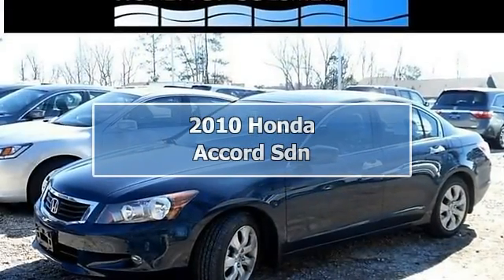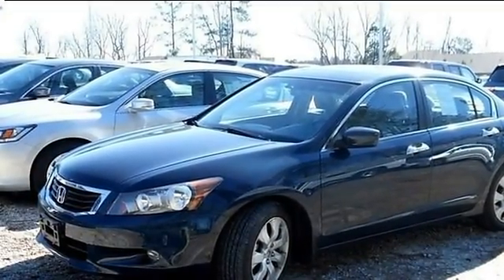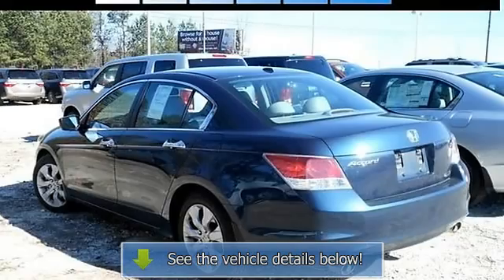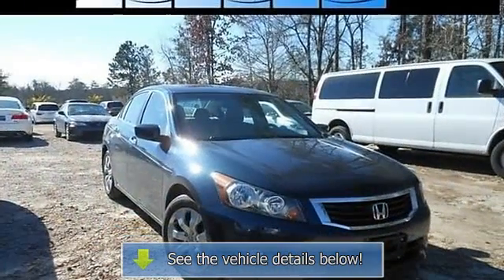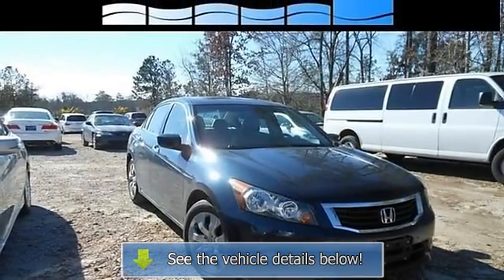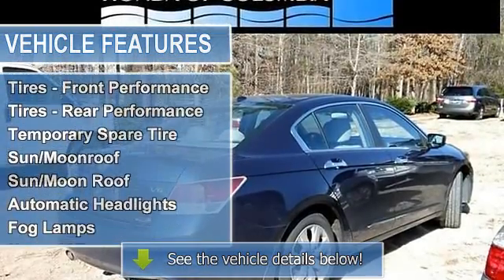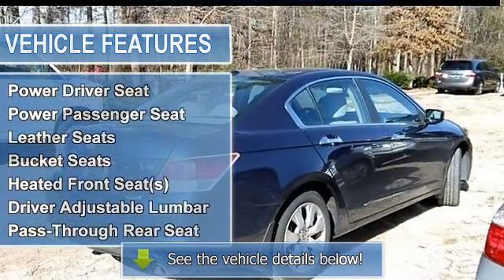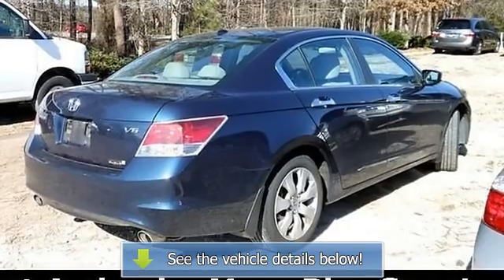2010 Honda Accord Sdn - Honda of Columbia - Lexington, SC 29072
For Sale: 2010 Honda Accord Sdn
VIN: 5KBCP3F83AB014924
Engine: Gas V6 3.5L/213
Drivetrain: FWD
Transmission: Automatic
Mileage: 25,765
Color: Bali Blue Pearl (exterior) Gray Leather (interior)

Features:
LOW MILES * Heated Leather Seats * Smooth and Powerful 3.5L V6 * Power Moonroof * Dual-Zone Automatic Climate Control * Bluetooth * Premium 270-Watt 6CD Audio System * AUX Audio Input * XM Satellite Radio * Power Driver and Passenger Seats * 17" Alloy Wheels * Fog Lights * 29 MPG * Auto-Dimming Rearview Mirror * Chrome Door Handles * Dual Exhaust * Remote Keyless Entry * Maintenance Minder System * Front, Side and Side Curtain Airbags * Vehicle Stability Assist * RARE Bali Blue Pearl * and MUCH MORE... -- This is the top-of-the-line Accord EX-L V6. It comes absolutely loaded with just about every conceivable feature... including Bluetooth, supple heated leather seats, a power moonroof, and power front driver and passenger seats. The 3.5L i-VTEC V6 is smooth and powerful, and can get up to 29 MPG! Why pay for the over-priced luxury brands when you can get the same features in this gorgeous Accord? Do you know what they call a person who buys a car that's just as nice and well-equipped as the luxury brands, but spends thousands less? SMART!!! Be the smart one... get the Accord. The Accord is so good, it has made Car and Driver's 10 Best List 26 times. More than ANY other car. Smart! -- Honda of Columbia is South Carolina's premier Honda dealer. We are Columbia's ORIGINAL Honda dealer. We proudly sell new Honda automobiles as well as pre-owned vehicles of all makes. All of our used vehicles are inspected and serviced, so you can be confident that only the nicest vehicles make it to the lot. You will find friendly and attentive service at Honda of Columbia. Our sales staff is professional and courteous, and we feature a top-rated service department to keep your vehicle running like new. Our goal is to provide you with the best car buying experience that you've ever had. If you live in Columbia, Lexington. West Columbia, Aiken, Camden, or Newberry, South Carolina, you owe it to yourself to see what makes us different!